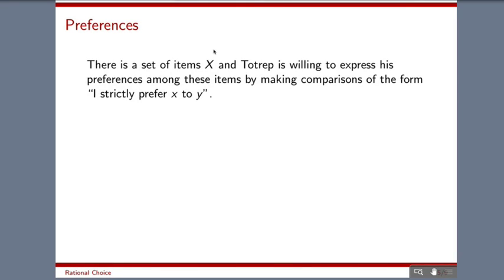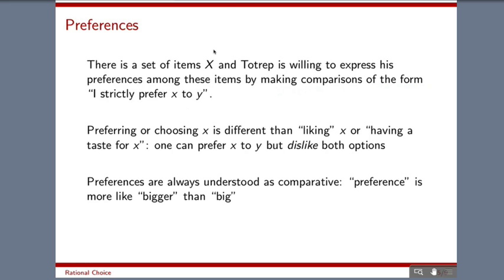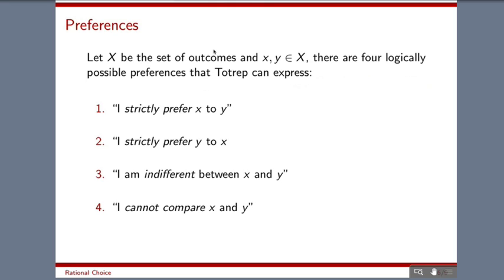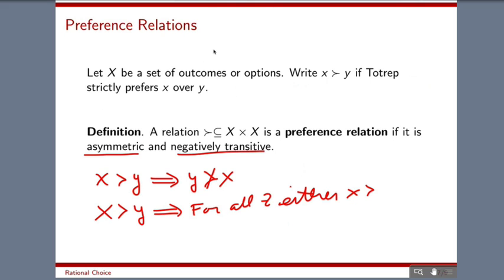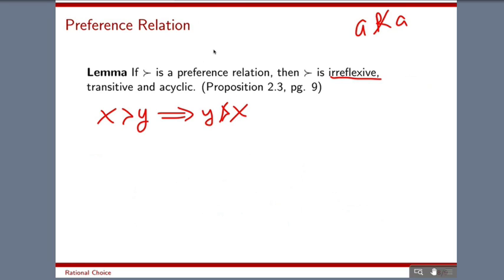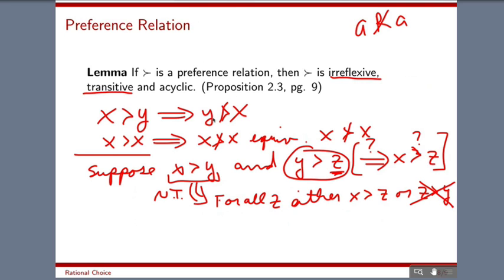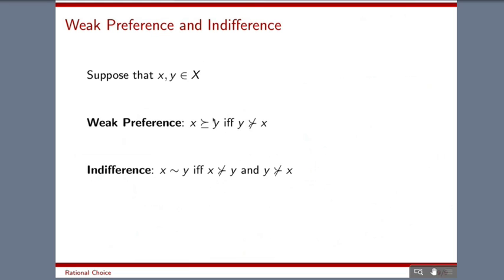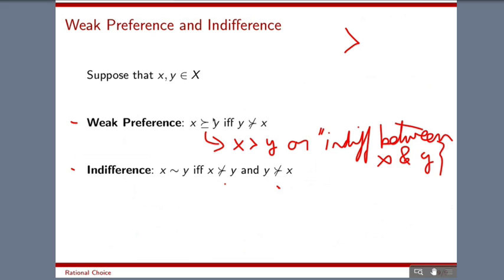Rational Choice Lecture 1 Part 2: Preference Relations